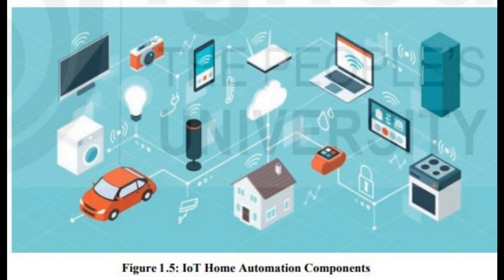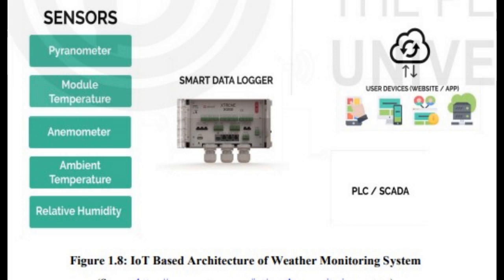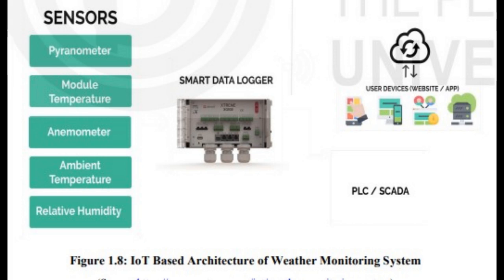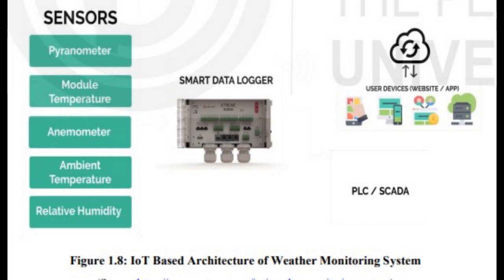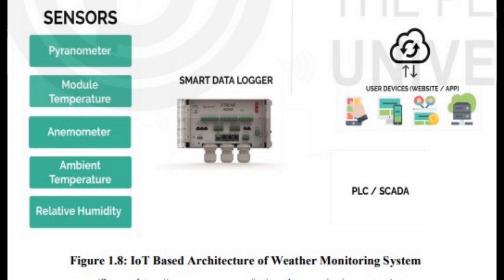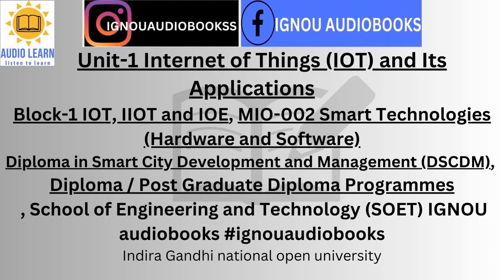Unit 1 Internet of Things (IOT) and Its Applications Block-1 DSCDM SOET IGNOU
Unit-1 Internet of Things (IOT) and Its Applications

Block-1 IOT, IIOT and IOE, MIO-002 Smart Technologies (Hardware and Software)
Diploma in Smart City Development and Management (DSCDM),
Diploma / Post Graduate Diploma Programmes